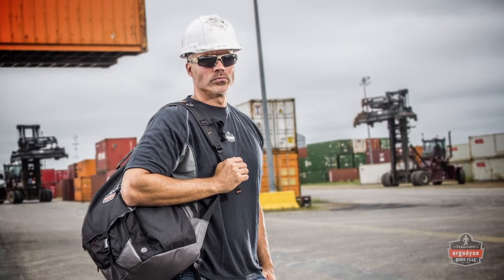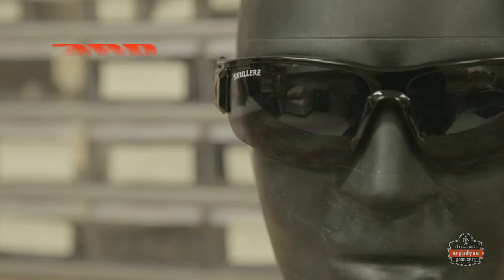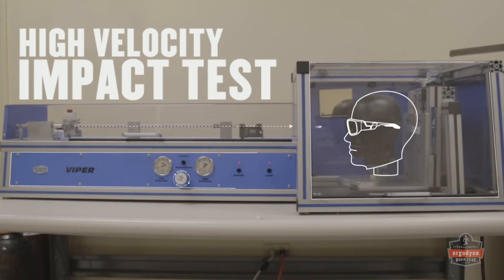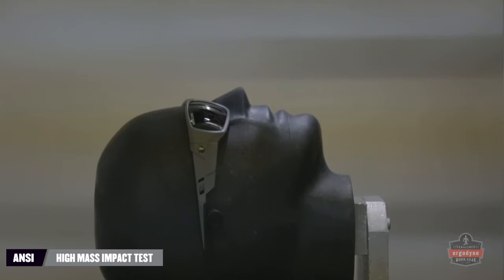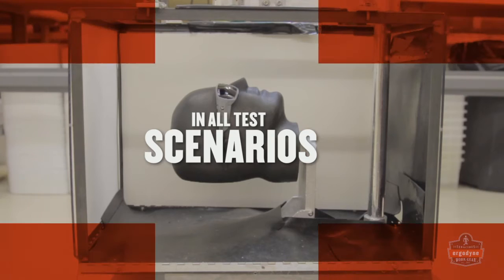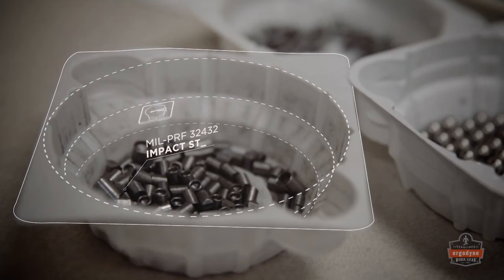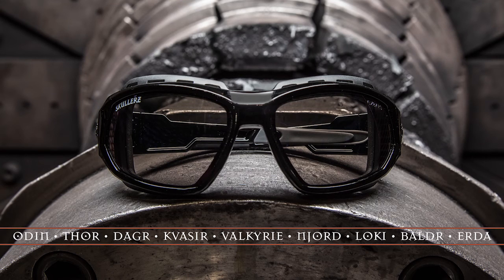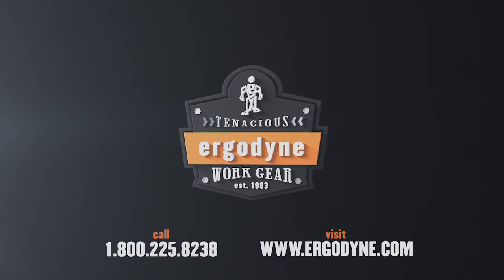Impact Testing You Need To See Before Choosing Your Safety Glasses csa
All Skullerz® Safety Glasses are third party tested and certified. They pass the US military spectacle impact protection test and deflect objects moving at speeds up to 4X the rate necessary for ANSI compliance, which makes it superior in eyewear PPE.
When things get tough on the job there's no time to wonder if your specs meet the specs. Check out Skullerz eye protection from Ergodyne -- workplace required military inspired always desired. Named from Norse gods of yore, they're built and tested for 21st century standards.
All Skullerz safety glasses are third party certified for compliance to the ANSI High Velocity Impact Protection Standards. ANSI testing sets the standard for protection from real world hazards simulating impact by flying objects and debris, blunt force impact, and sharp object penetration. In all of these test scenarios, lenses and frames must stay intact, because sometimes the work zone can feel more like a war zone.
All Skullerz safety glasses also pass the US military spectacle
impact protection test. This test shoots a cone-shaped projectile at over four times the velocity than what is required by the ANSI standard. When you need impact protection Skullerz safety glasses stand and deliver. Will your glasses do the same?